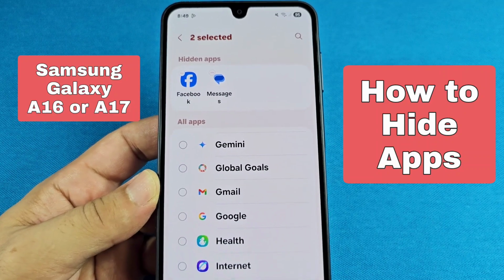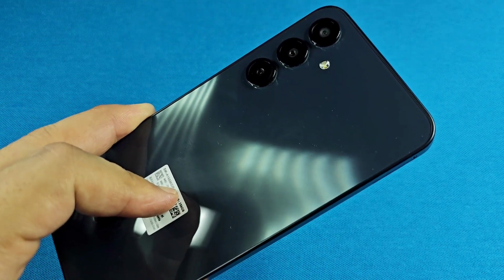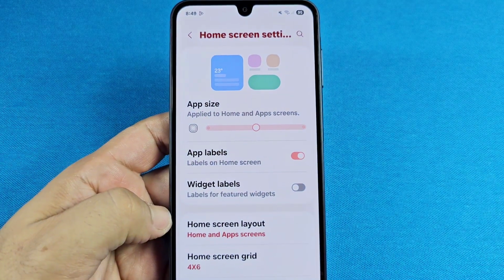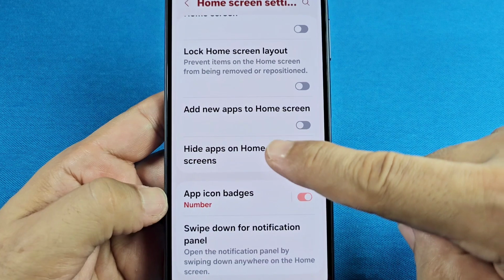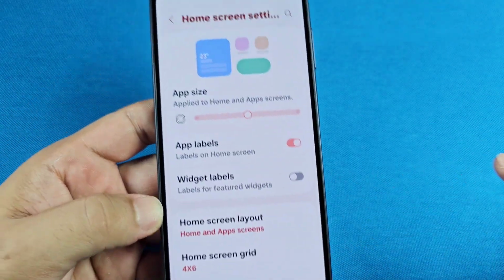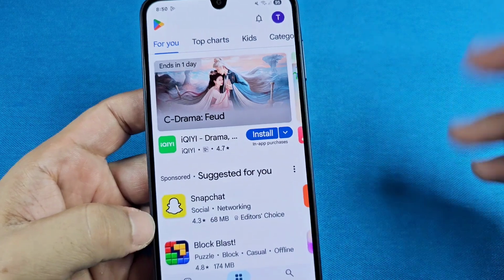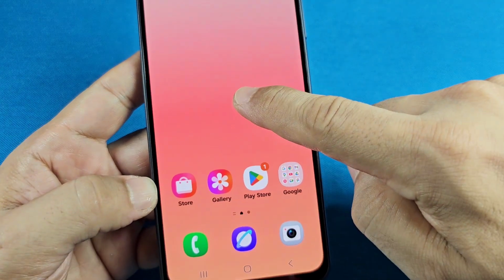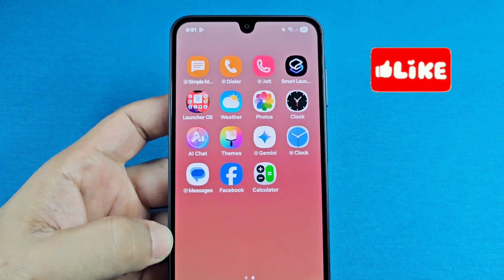How to hide apps on Samsung Galaxy A17 or A16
a guide on how to hide apps for Samsung Galaxy A16 5G phone users. This is a low privacy security type of way to hide apps from the public view. The setting is found within the home screen settings and you can also unhide the apps from the same setting.

This is also available for Samsung Galaxy A15 and Galaxy A17